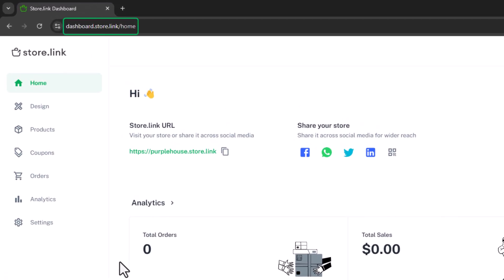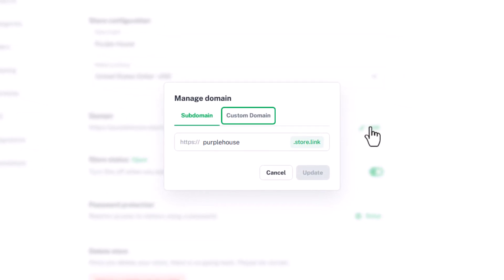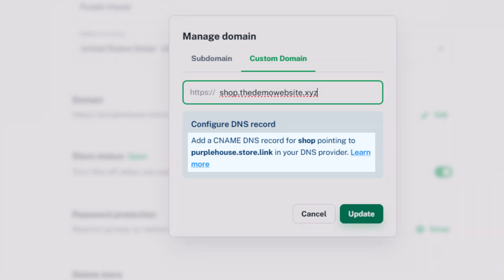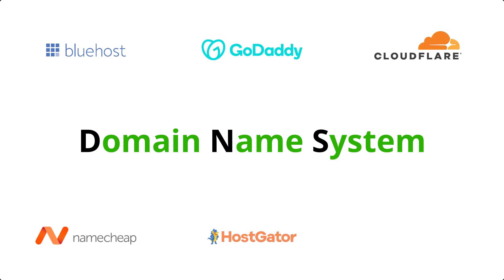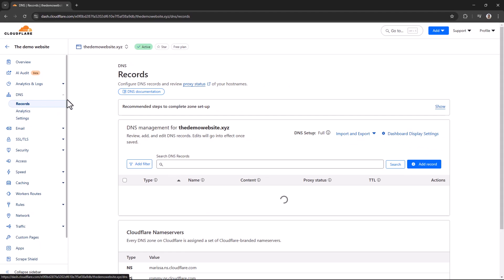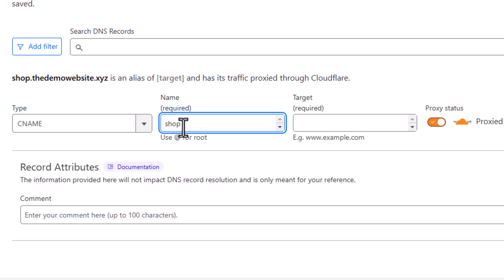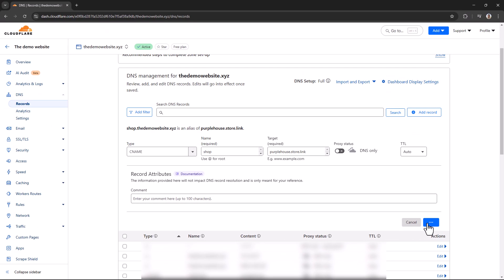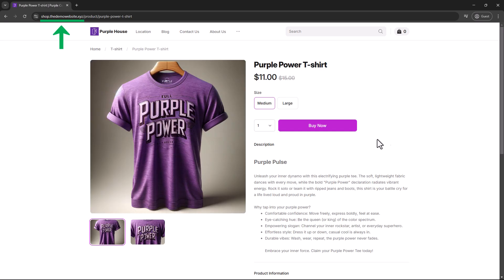Add a Custom Domain to your Online Store | Connect Your Domain to Store.link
Ready to brand your Store.link store with a professional custom domain? In this video, we'll show you exactly how to connect your domain name to your Store.link store.

This tutorial is designed for Store.link users of all skill levels. We'll walk you through each step, ensuring a smooth and hassle-free setup.

If you want to connect your Store.link store to your root domain, check out this detailed guide

       What You'll Learn
-   How to access the domain settings within your Store.link dashboard
-   Step-by-step instructions for pointing your domain to Store.link's servers 🎯
-   Troubleshooting common issues and ensuring your domain is properly connected ✅

          TIMESTAMPS
0:00 - Intro
0:25 - Add custom domain
1:15 - Add CNAME record in Cloudflare
2:18 - Outro